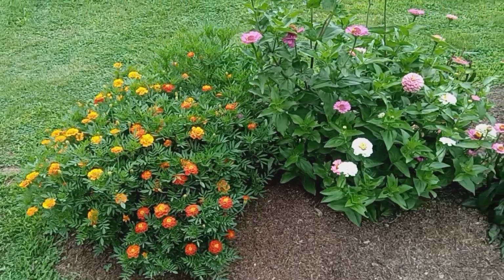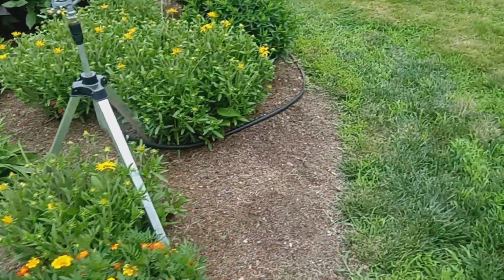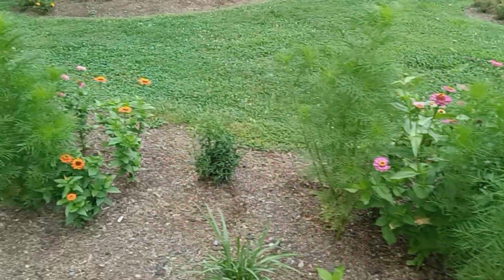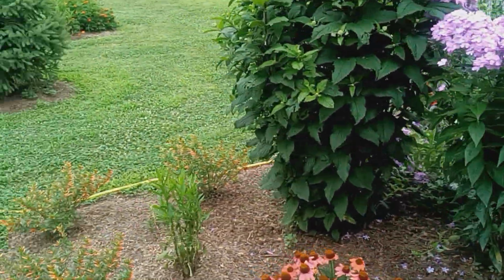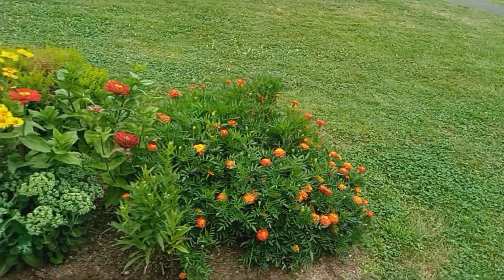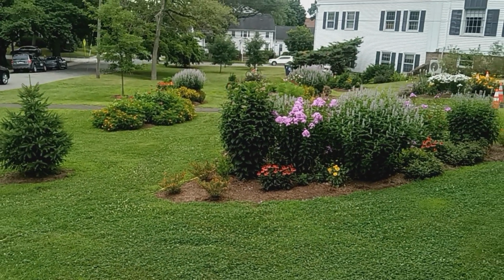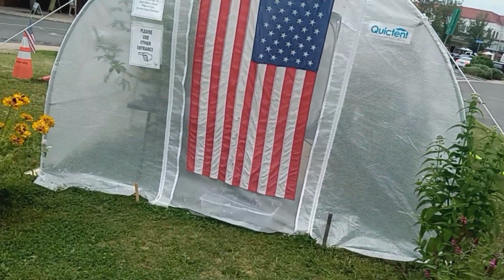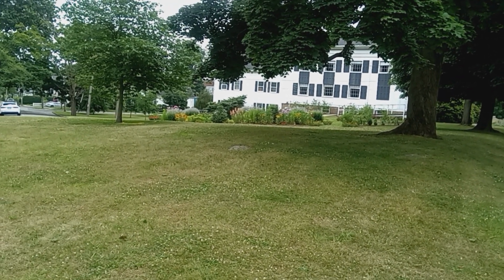Branford, CT. First Baptist Pollinator Beds #2